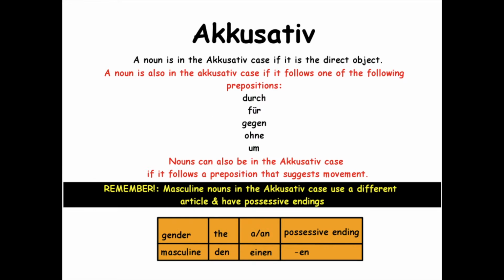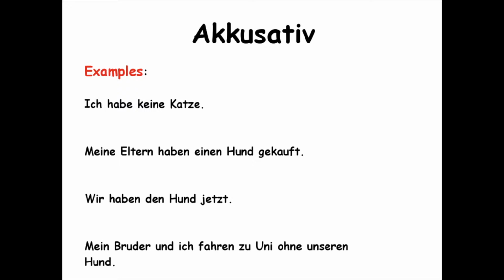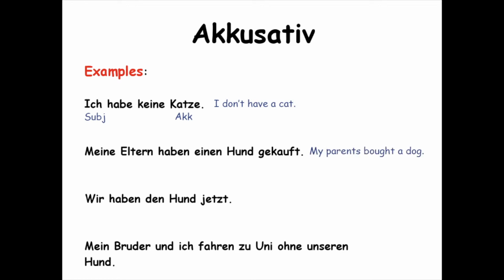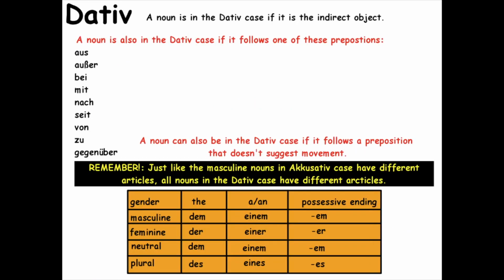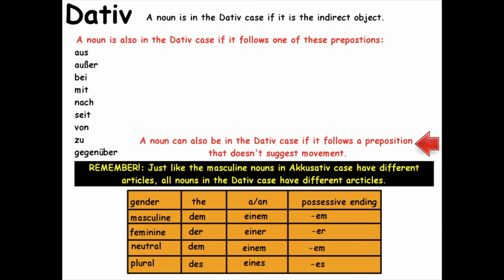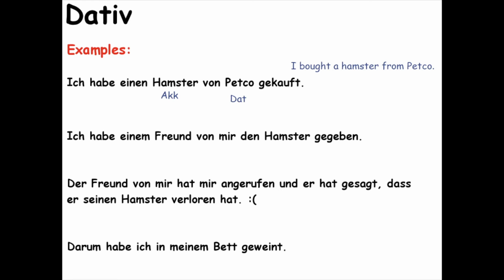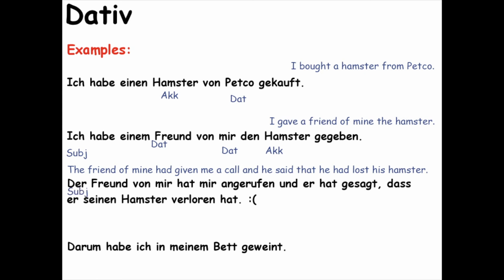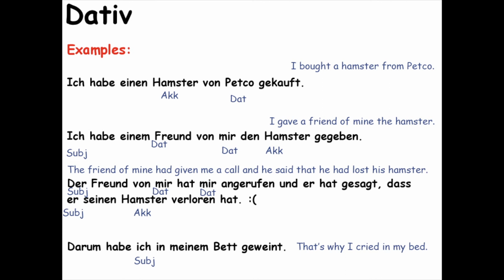Akkusativ and Dativ Lesson with Visual Guide